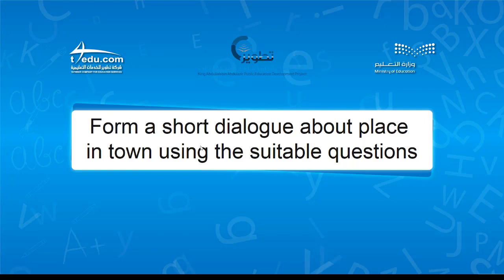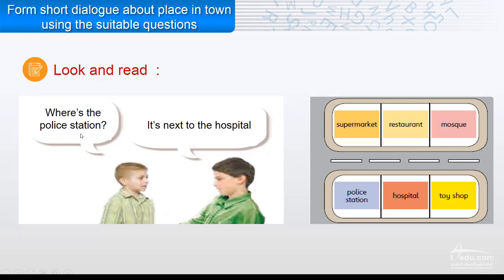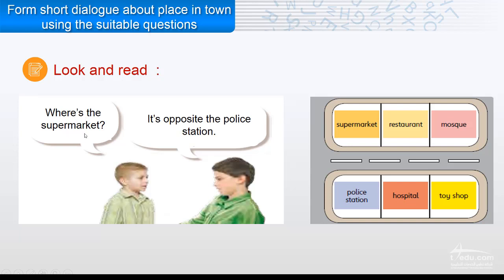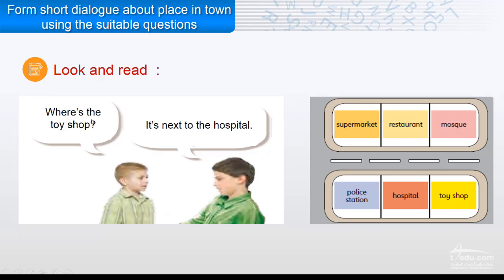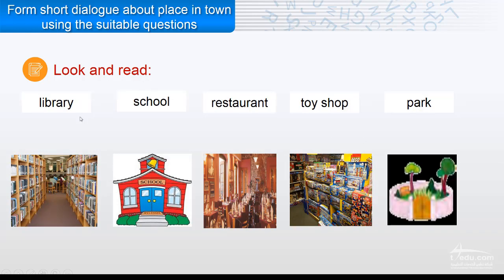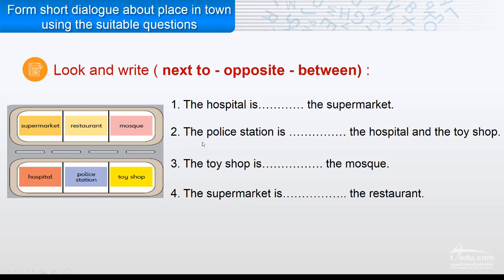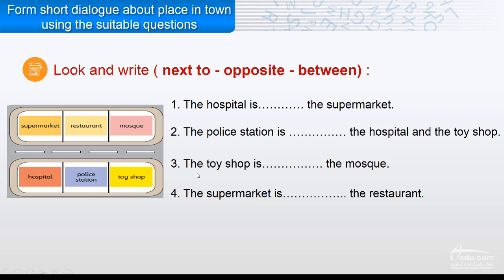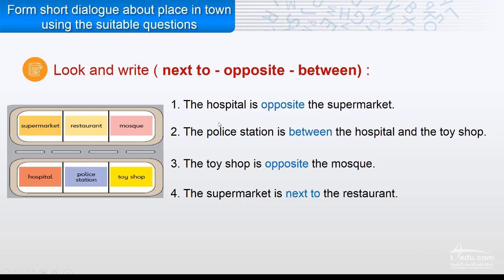places in town